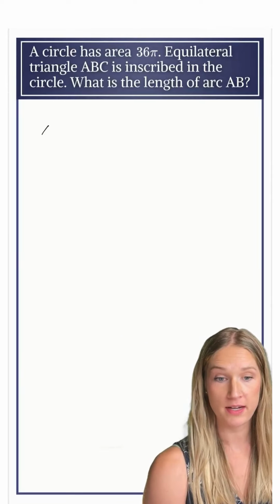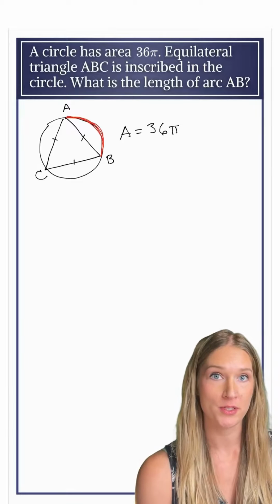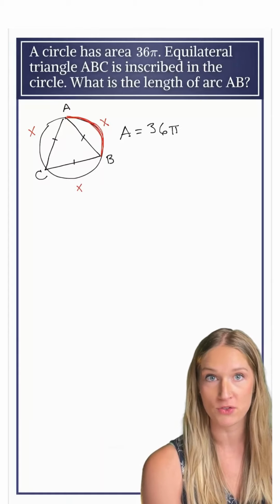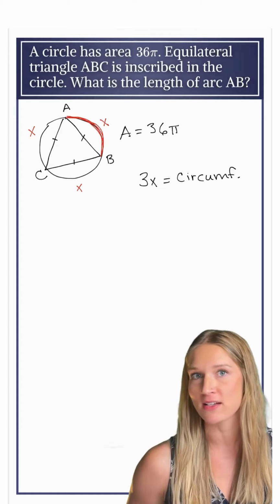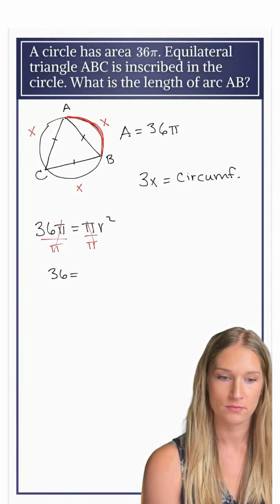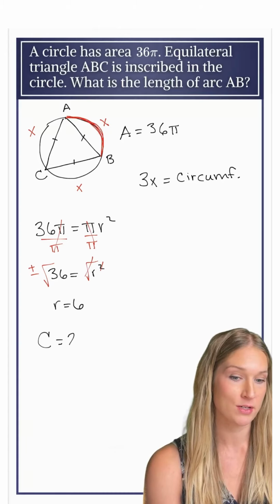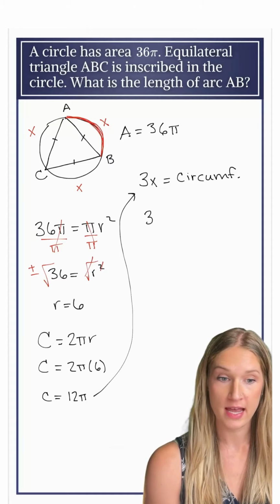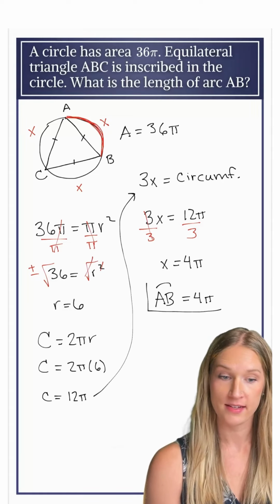Cirlces arc fun!!